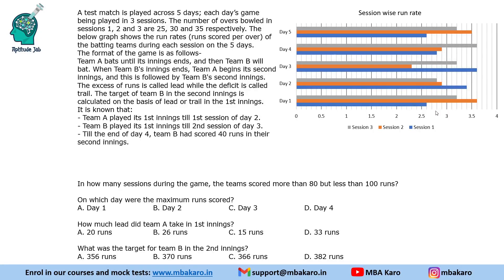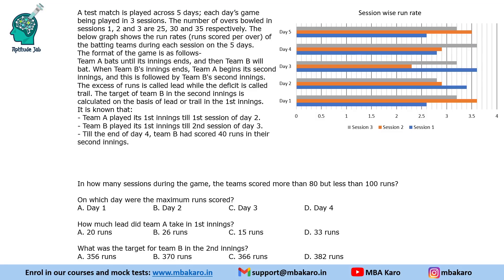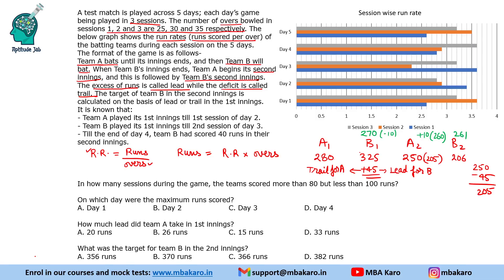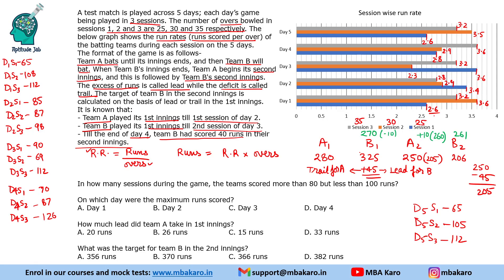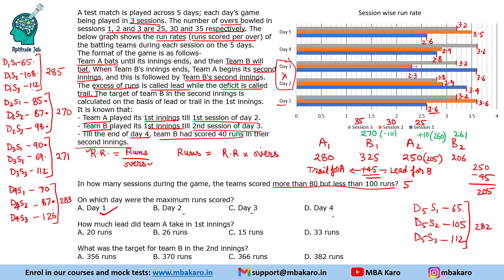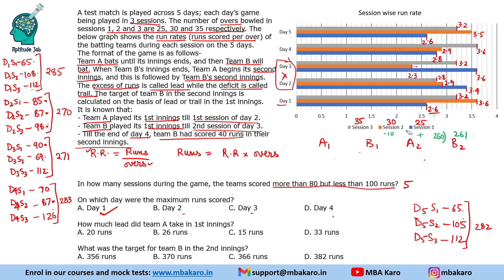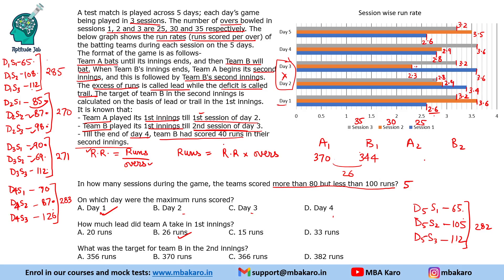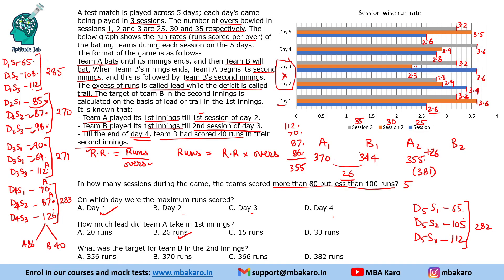CAT Infinite DILR - Set 441 | A Test Match | Bar Graph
This problem provides data for a 5-day cricket test match, detailing the runs scored per over for each of the fifteen sessions. The match structure is sequential, with Team A batting first, followed by Team B, then Team A again, and finally Team B's second innings. The core information provided includes the fixed number of overs per session (25, 30, and 35), the specific points where Team A's and Team B's first innings ended (Day 2, Session 1 and Day 3, Session 2, respectively), and that Team B had scored 40 runs in their second innings by the end of Day 4. The objective is to analyze the teams' performances using the provided run rates and inning durations, as well as the concepts of lead and trail, to understand the game's progression.